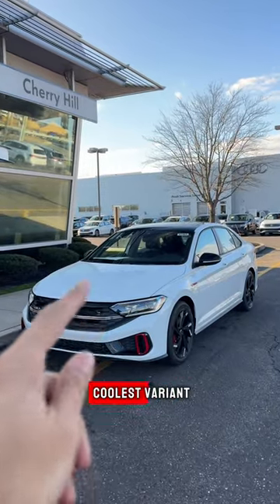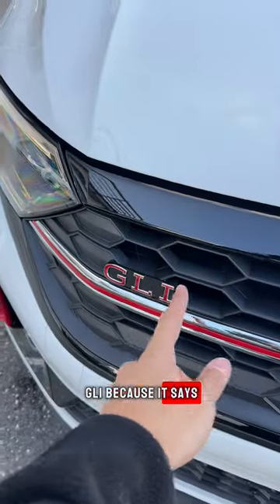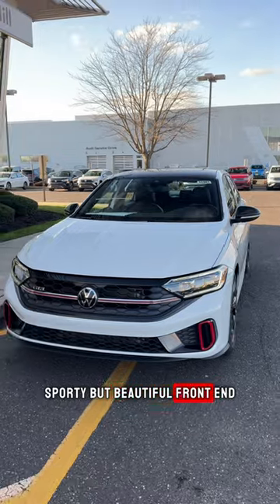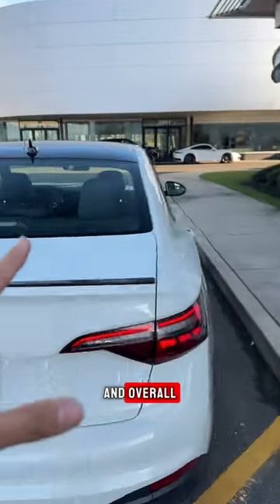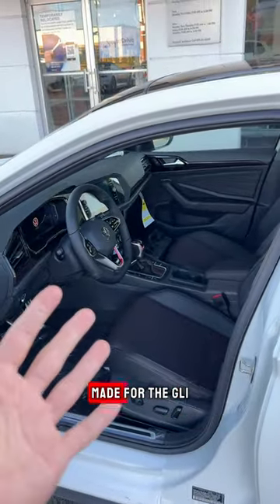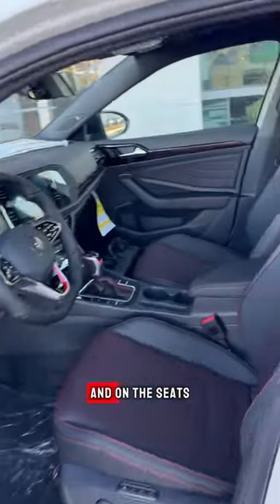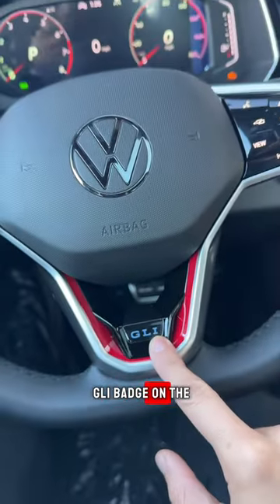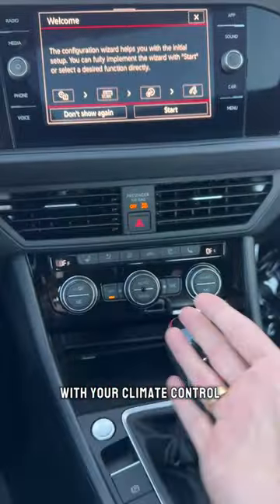The Jetta GLI is amazing!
The Jetta GLI is our favorite variant of the Jetta and it's available now!